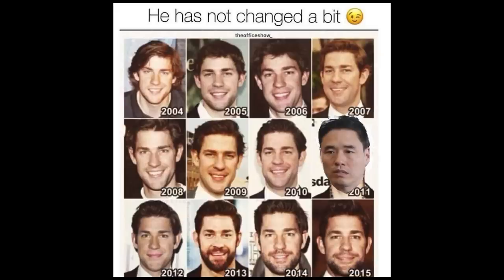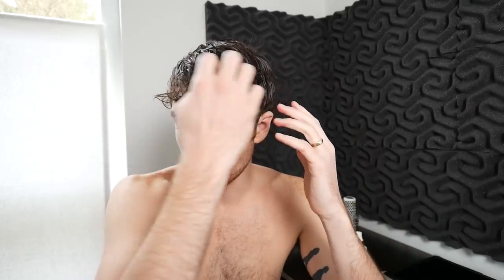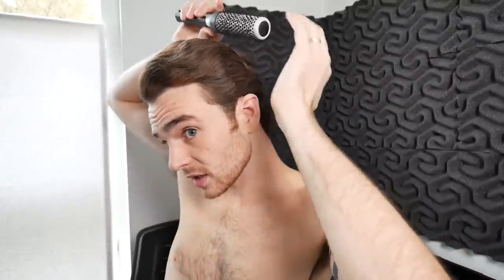How To: Jim Halpert’s Hair Style from The Office (Later Seasons)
For reference, I am 6’4 usually 170lb. Typical sizes of clothing:
T-shirts: S
Dress Shirts: 15.5 x 35
Pants: 30 x 34
Dress Shoes: 12